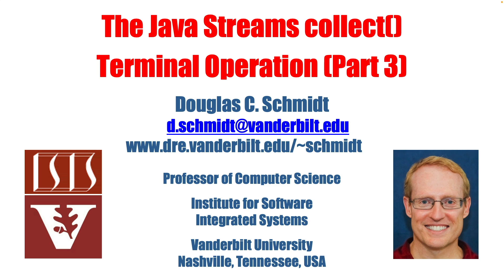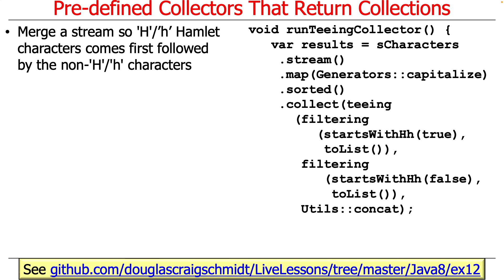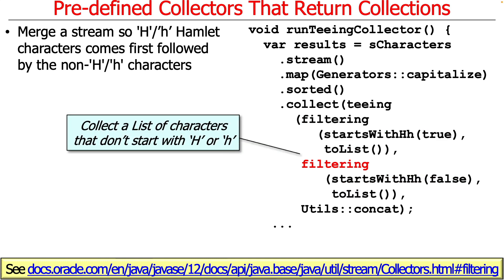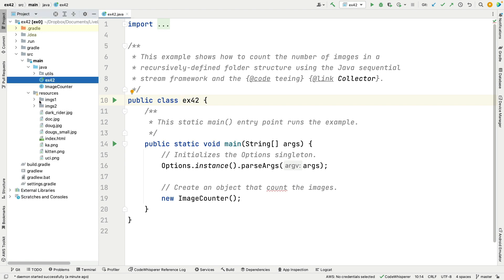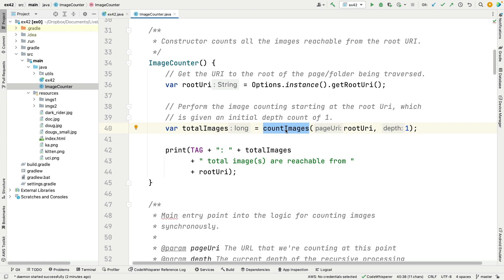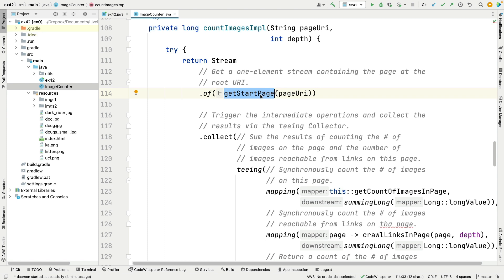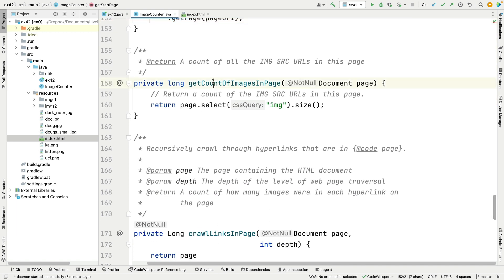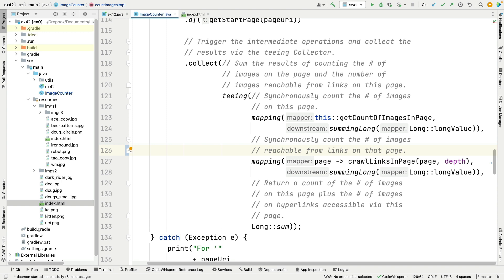The Java Streams collect() Terminal Operations (Part 3)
This video delves into the intricacies of the teeing collector introduced in Java 12, which is a specialized collector in Java Streams that allows two downstream collectors to work on a single stream, merging their results. I first explain the functionality and purpose of the teeing collector using an example that classifies characters from "Hamlet" based on whether their names start with 'H' or 'h'. I then walkthrough a more complex single-threaded program that traverses a recursively structured file system to count images. This program uses a teeing collector to perform two tasks on each webpage (counting image tags and crawling through hyperlinks) and then merging the results together.